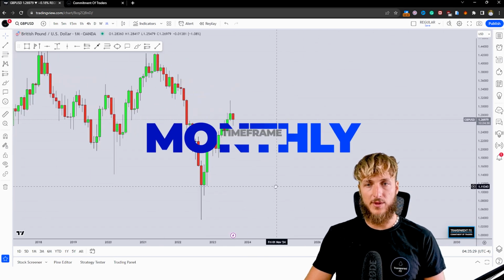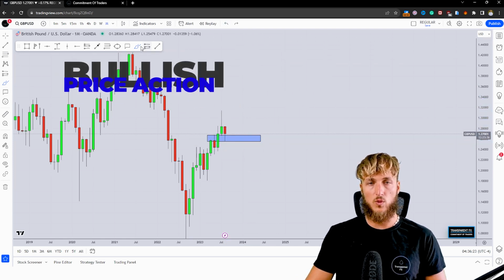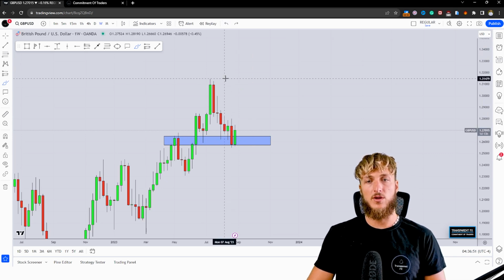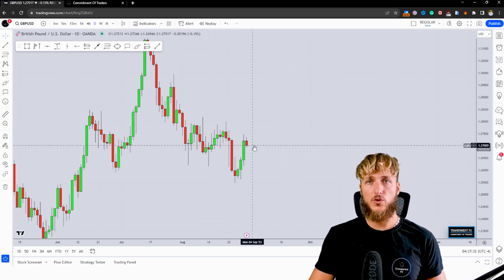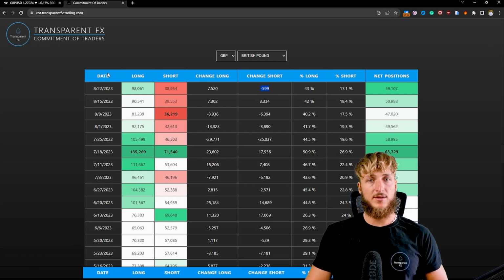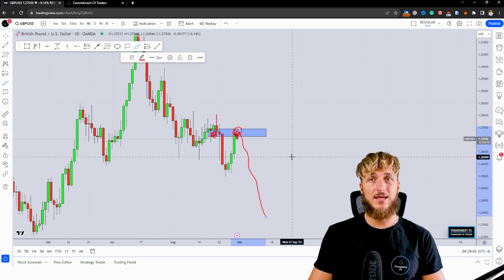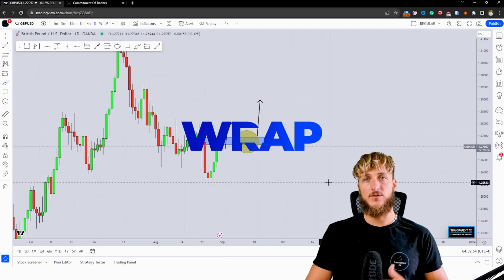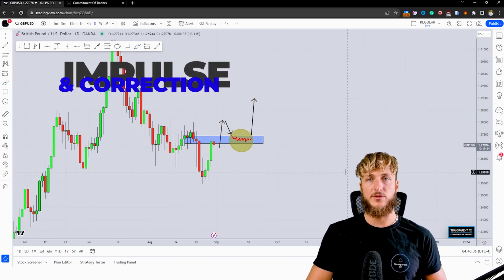GBPUSD Trading Strategy: Technical and Order Flow Analysis !